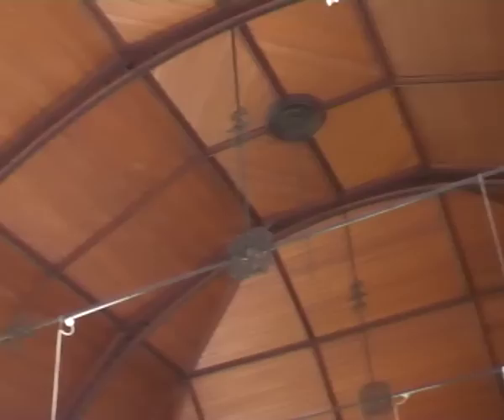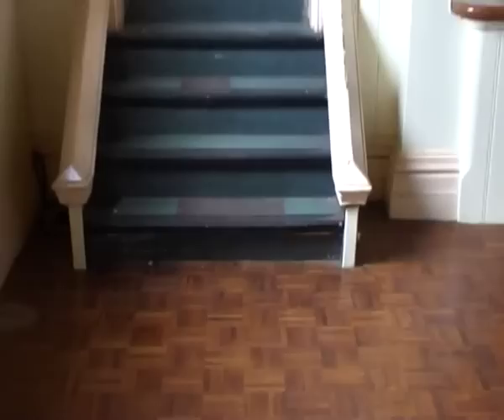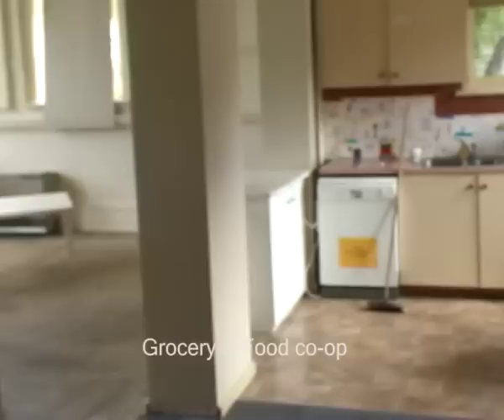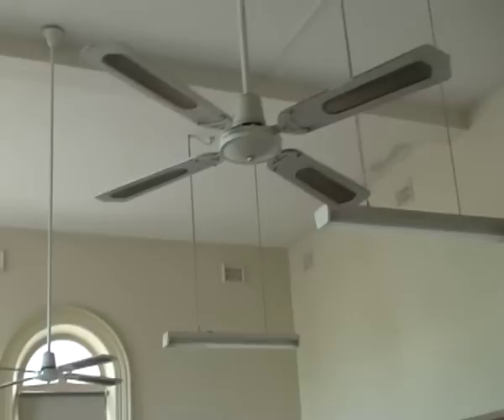South Melbourne Commons tour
Get a tour of the proposed South Melbourne Commons, located on cnrs of Bank St and  Montague St, in South Melbourne.  Vid is more for FoE people to see the site, but others welcome to have a peek.  Very basic amateur production.  Hope you don't get sea-sick watching.